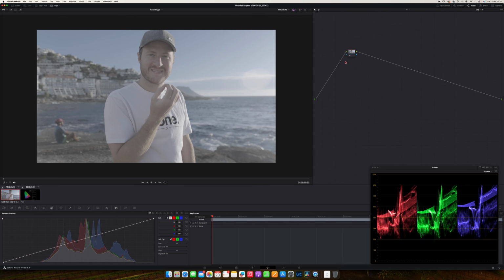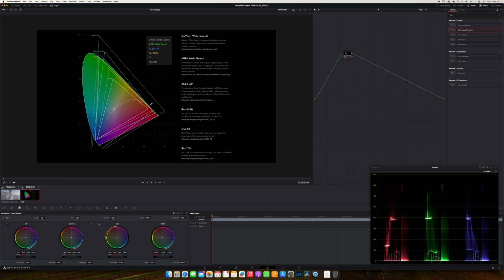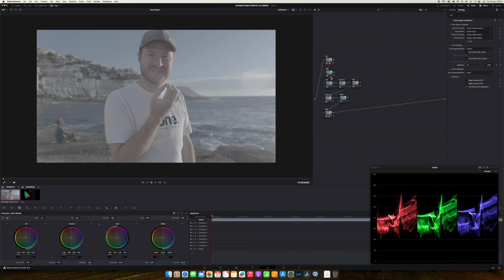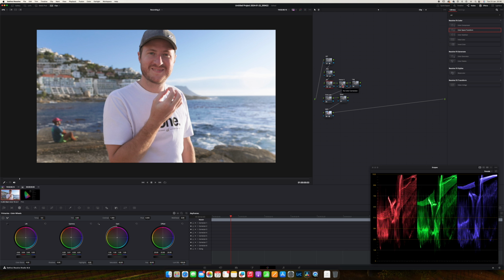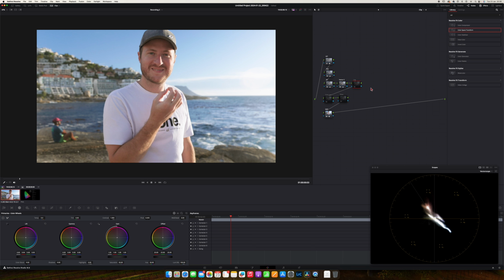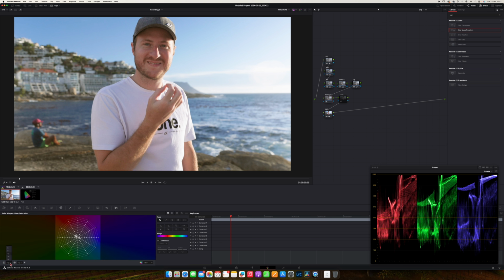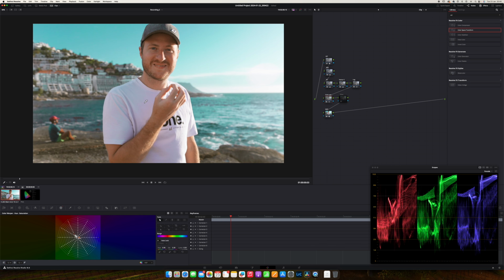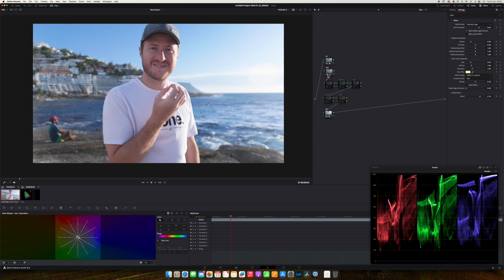Advanced Colour Grading | Davinci Resolve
Advanced colour grading techniques can make or break your footage. In this video we have a look at some advanced techniques to up our colour grading game.